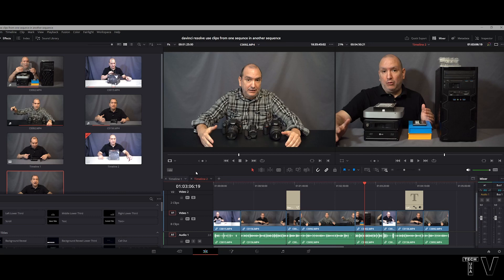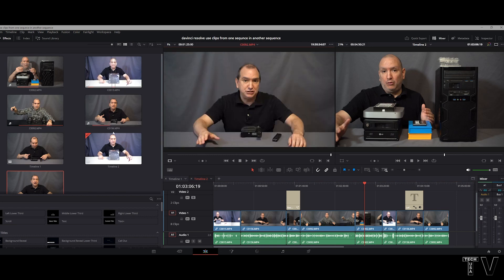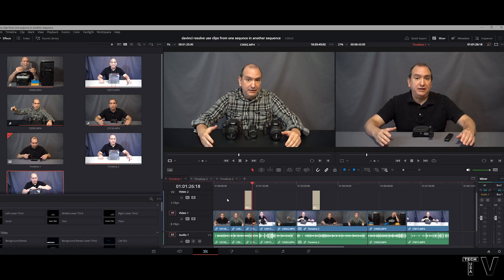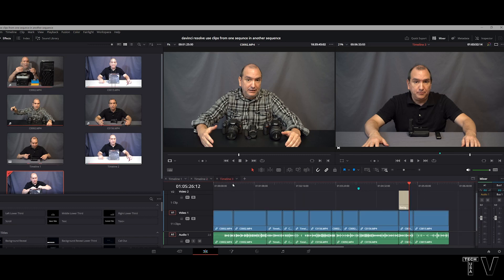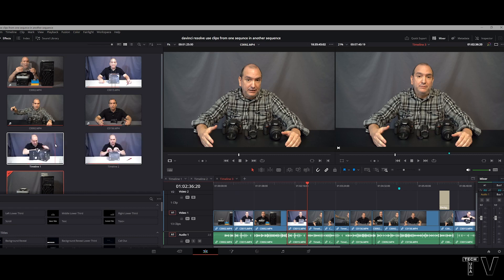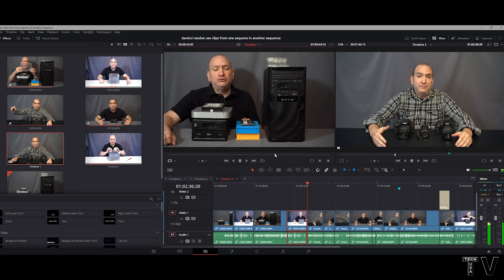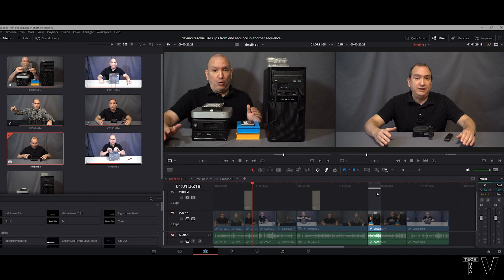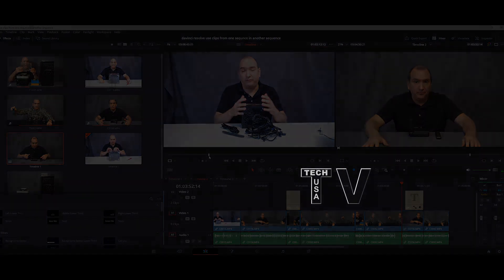add video clips from one timeline to another using davinci resolve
This video demonstrates how to quickly edit between multiple sequences simultaneously.